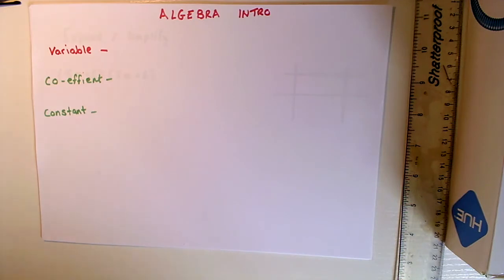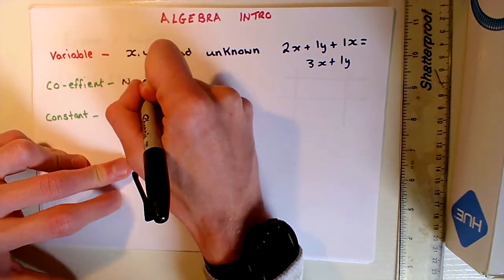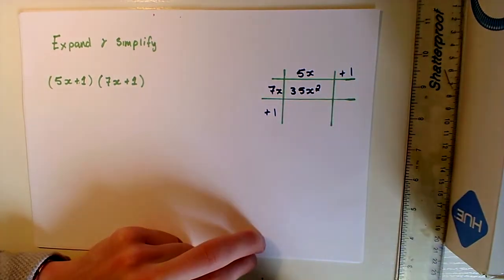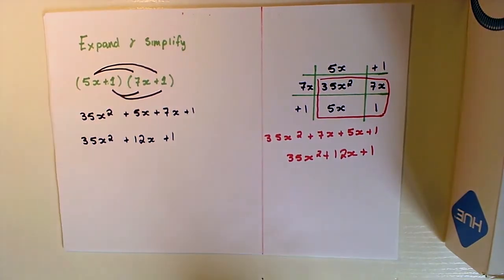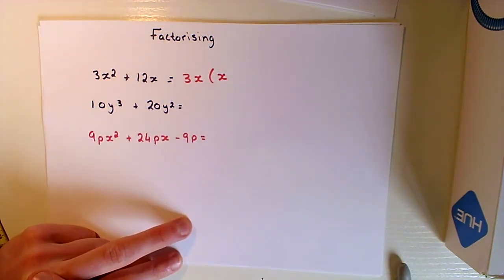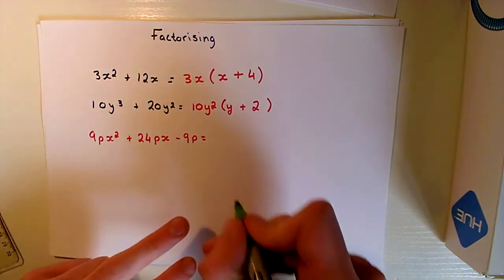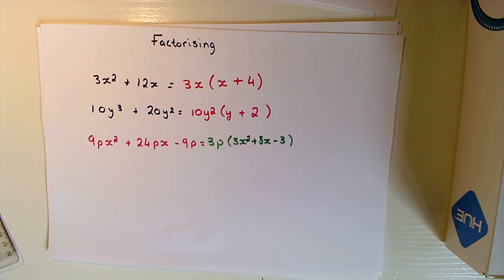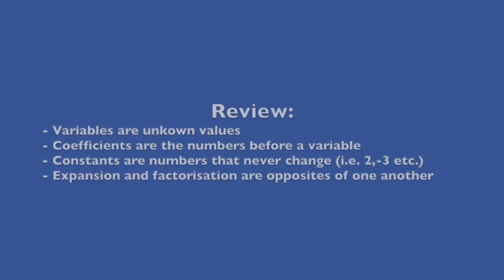Leaving Cert Algebra Introduction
Brief introduction to leaving cert algebra, key terms, Binomial expansion & factorisation.